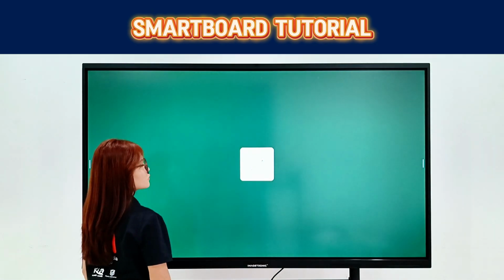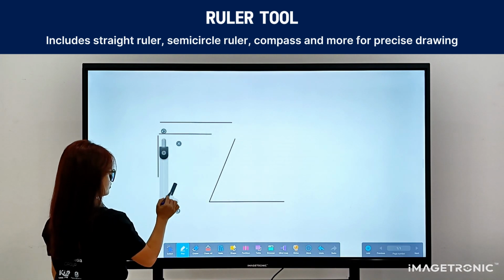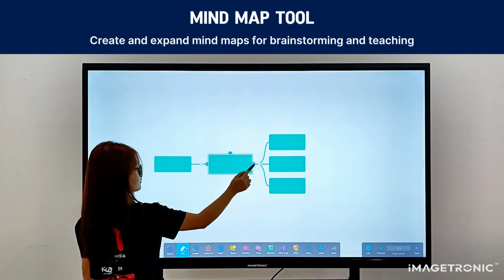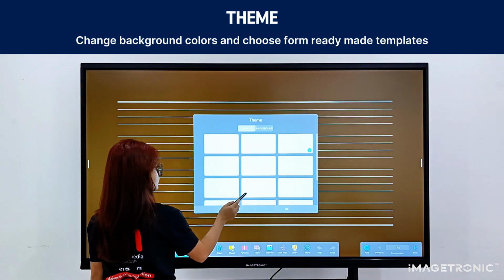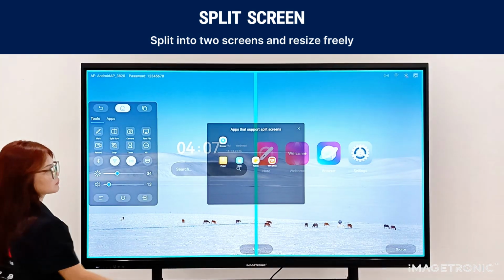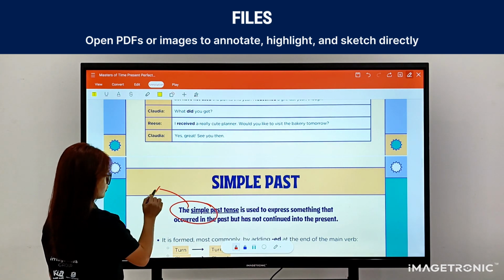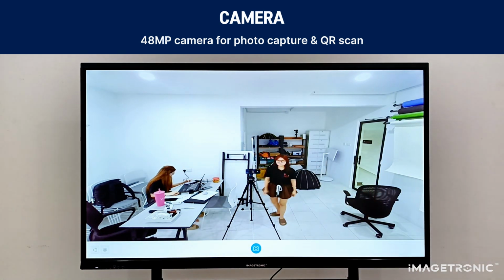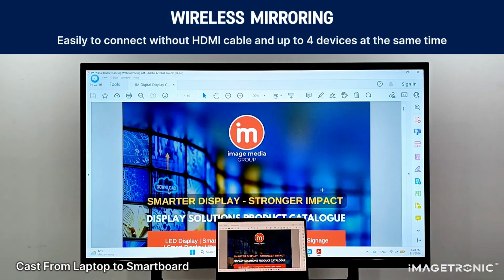Imagetronic Smartboard Function | Interactive Display Tutorial by Imagetronic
Learn how to use a Smartboard step by step in this complete beginner tutorial.

In this video, we will guide you through the basic functions of an interactive smartboard, including how to operate, write, connect devices, and maximize its features for business and education use.

🔹 What you will learn:
• How to navigate the smartboard interface
• Writing and annotation features
• Screen sharing & connectivity
• Useful tools for meetings and classrooms
• Tips to improve productivity

This smartboard is designed for:
✔ Offices & meeting rooms
✔ Schools & training centers
✔ Businesses & presentations